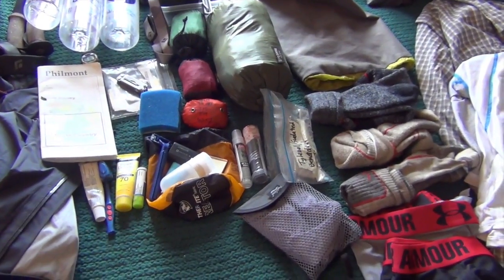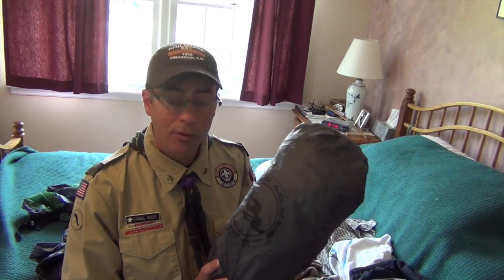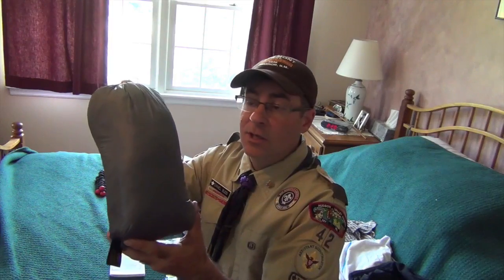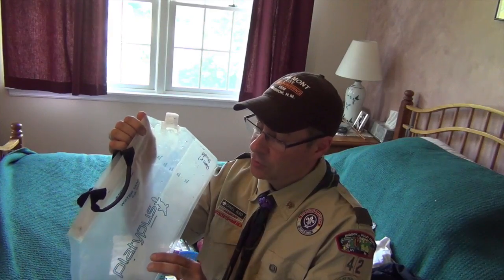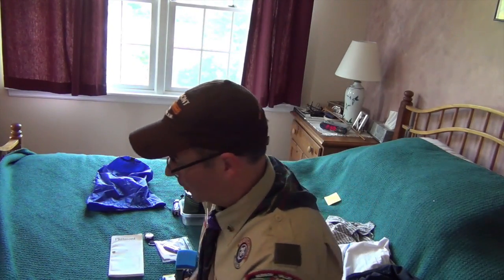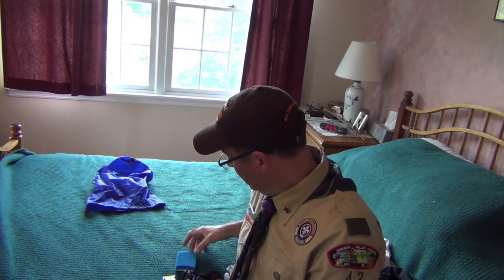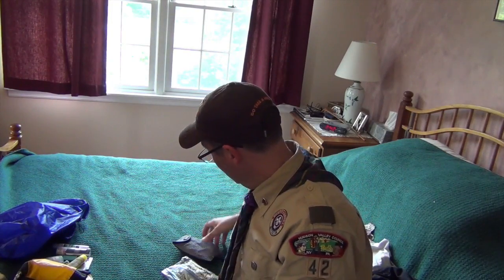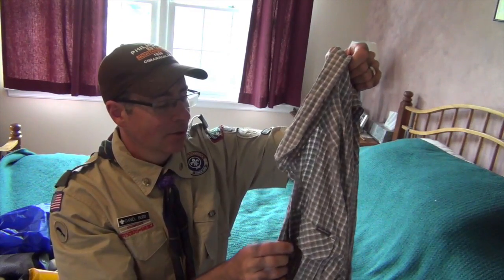Philmont gear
This video is about Philmont backpacking gear